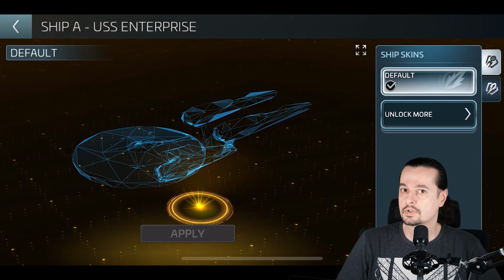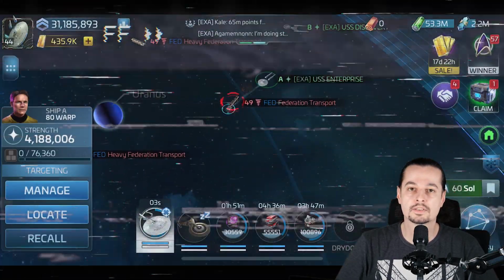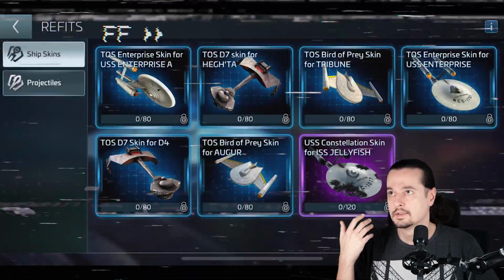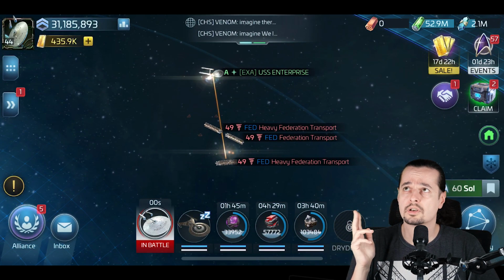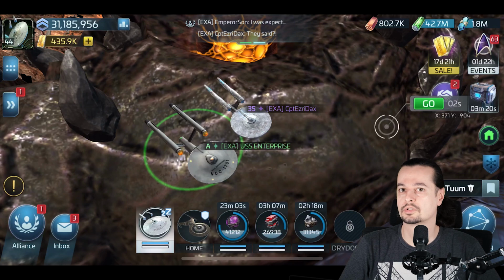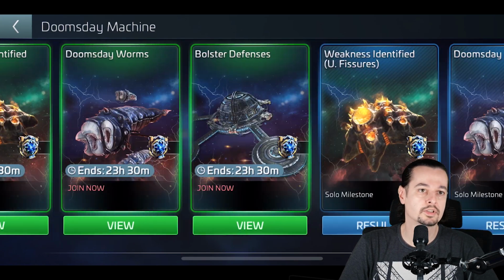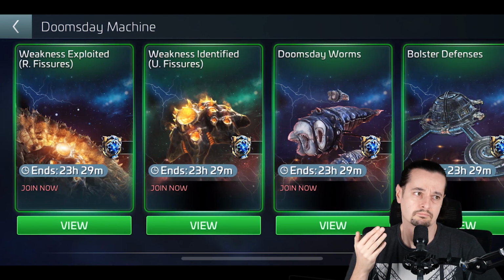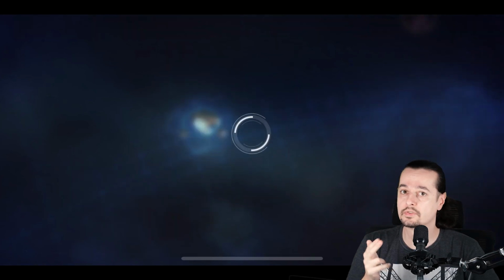Star Trek Fleet Command: Does a skin win the game?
Dear Star Trek Fleet Commanders,
Have you wondered how big is the impact of the new skins on the STFC game? Here is a video showing exactly that. Plus some talk about Scopely feedback to community complaints about Doomsday Machine Alliance Milestone Event (and ticketed events).